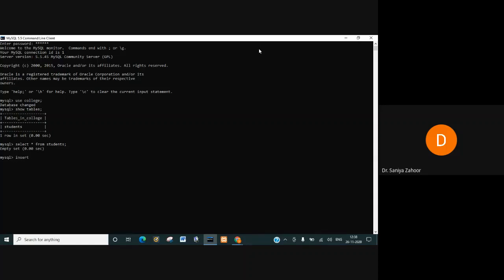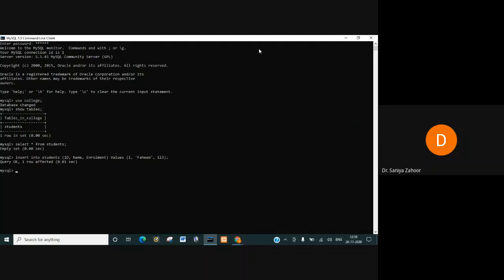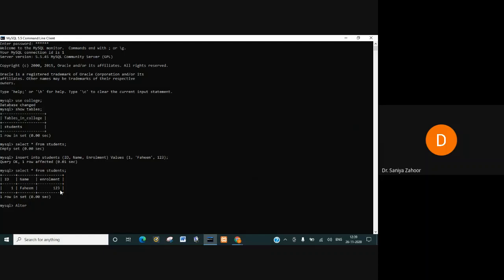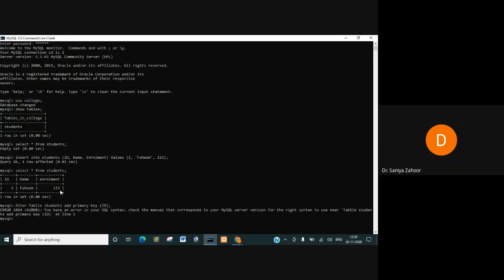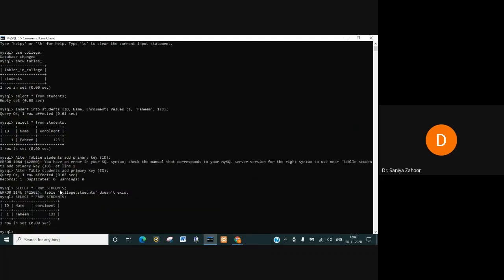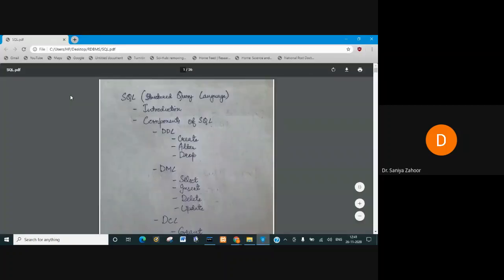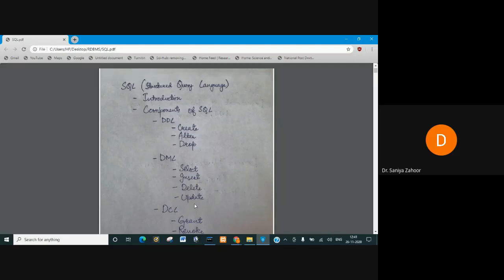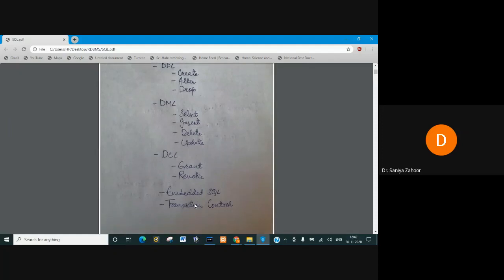Lecture 6 Alter command, Primary Key